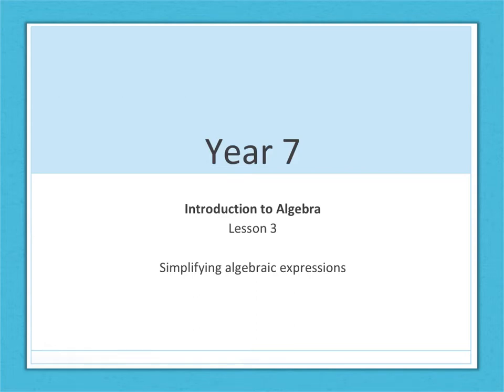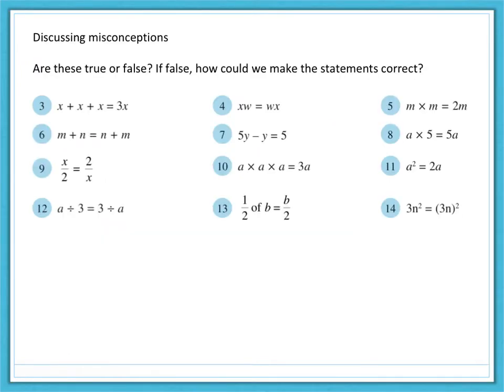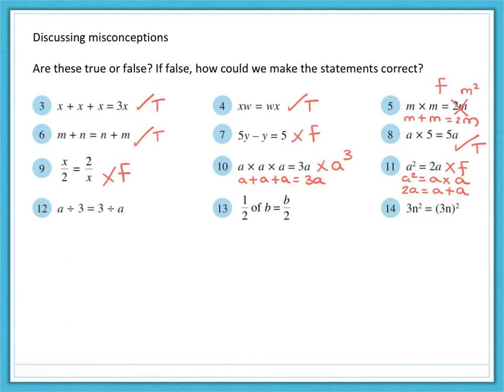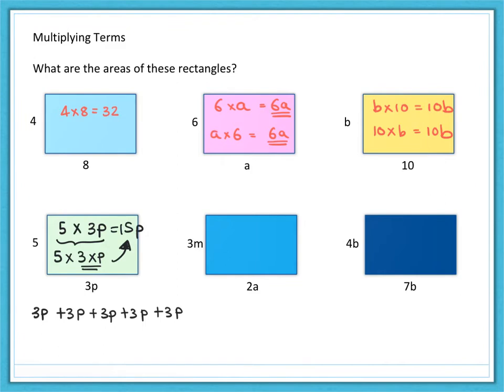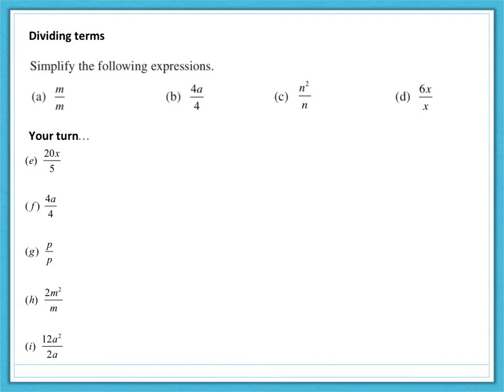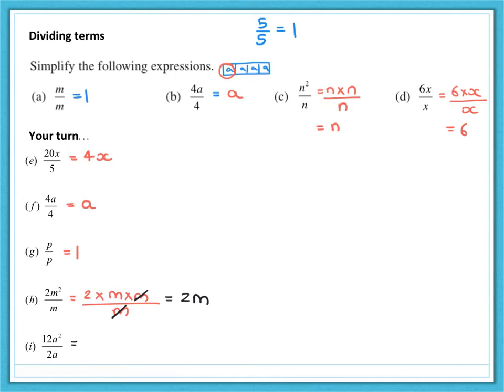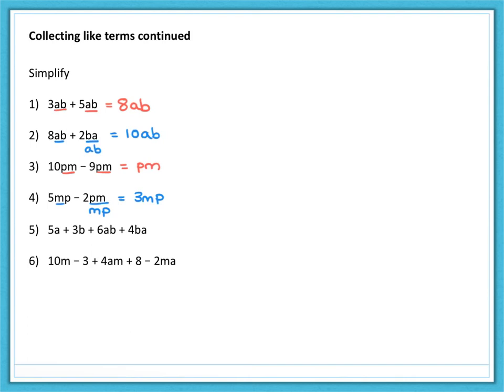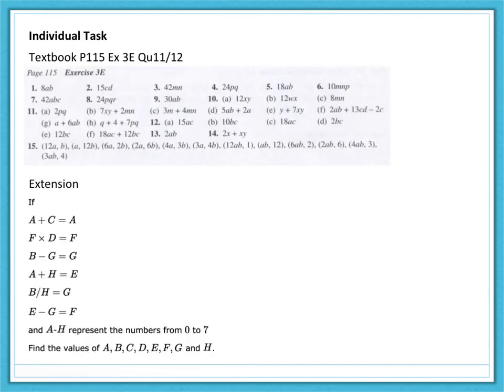Year 7 Simplifying Expressions